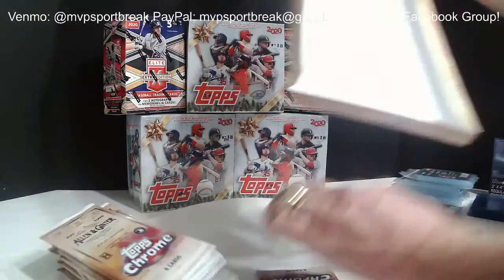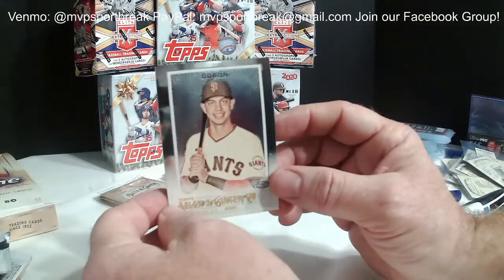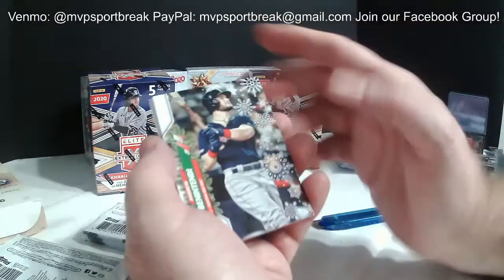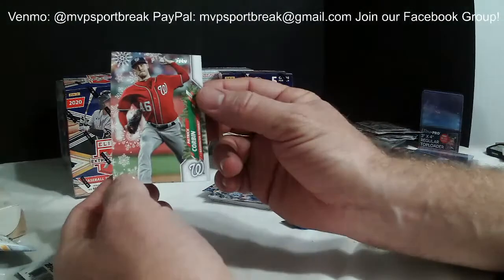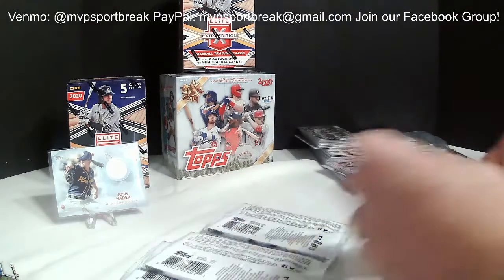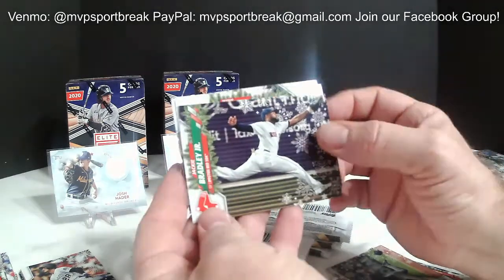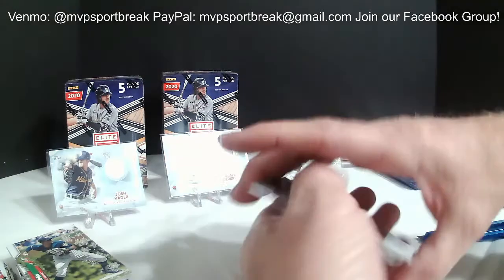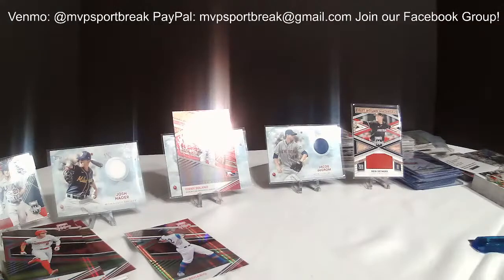Allen & Ginter Chrome, Topps Holiday, Panini Extreme Edition Blaster 2/13/2021 Take 2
Follow us on the Facebook group @MVPsportbreak